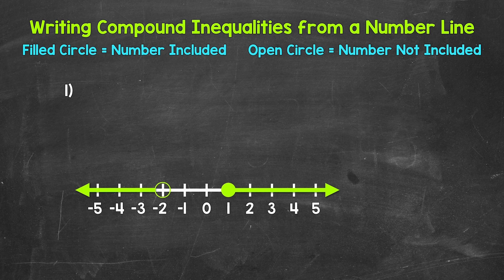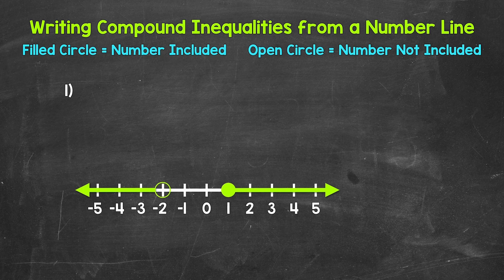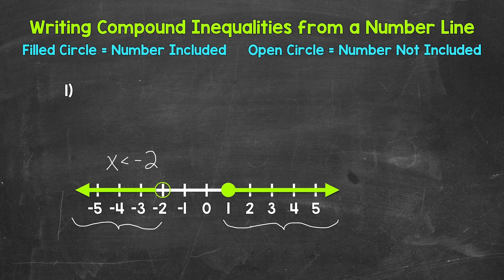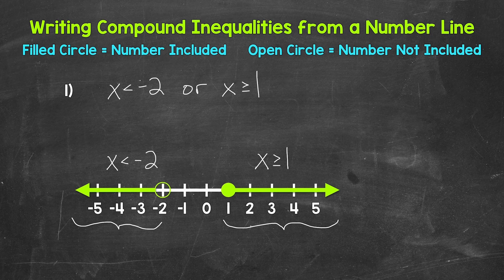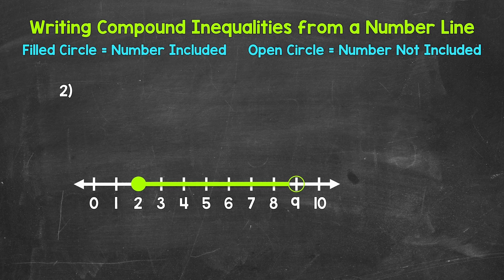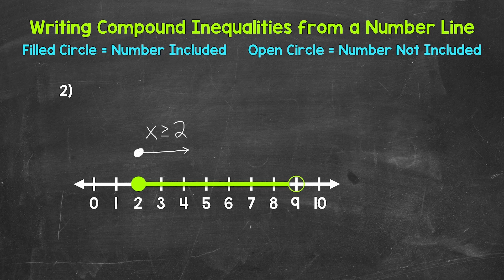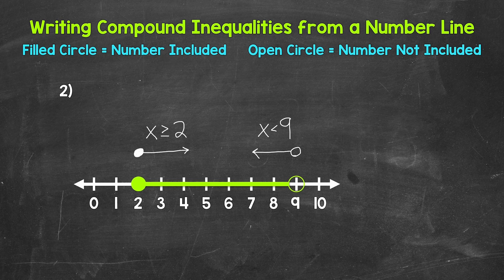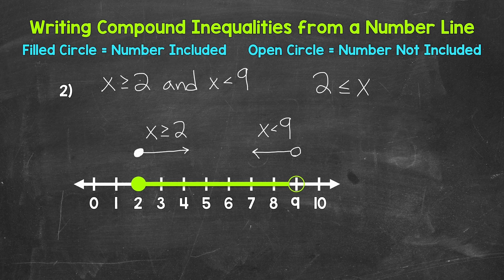How to Write Compound Inequalities from a Number Line | Math with Mr. J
Welcome to How to Write Compound Inequalities from a Number Line with Mr. J! Need help with writing compound inequalities from a number line? You're in the right place!

Whether you're just starting out, or need a quick refresher, this is the video for you if you're looking for help with how to write compound inequalities from a number line. Mr. J will go through four examples of compound inequalities graphed on a number line and explain how to write out the compound inequalities step-by-step.

00:00 = Number 1 (Compound Inequality Involving "Or")
02:11 = Number 2 (Compound Inequality Involving "And")
04:39 = Numbers 3 & 4 ("Or" & "And")

Hopefully this video is what you're looking for when it comes to writing compound inequalities from a number line.